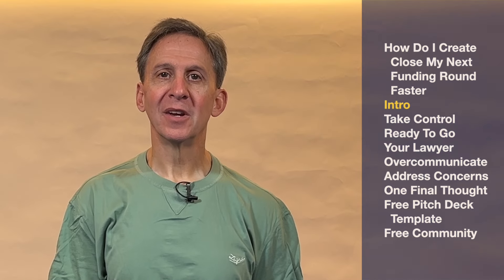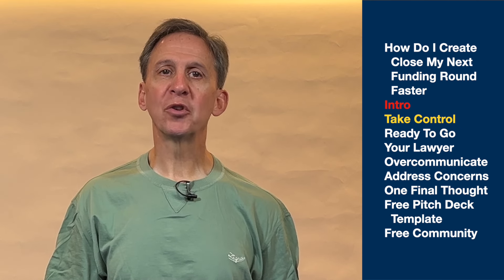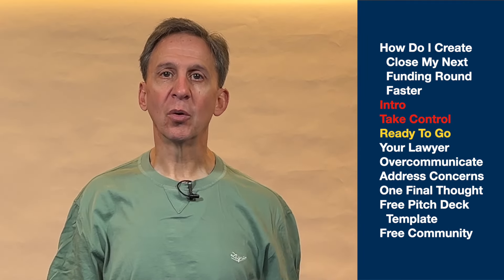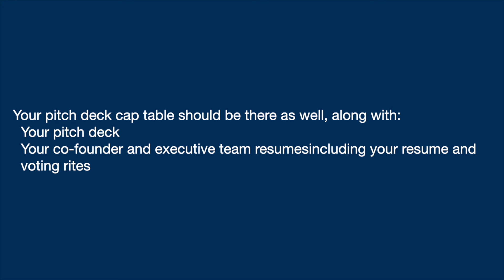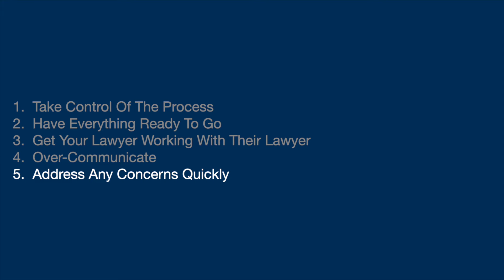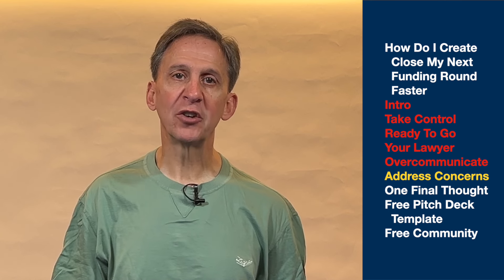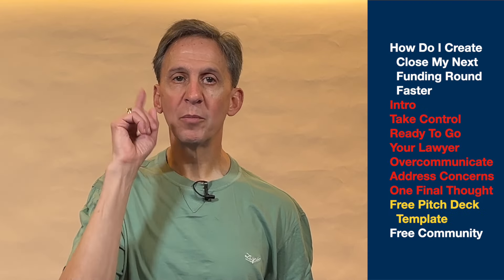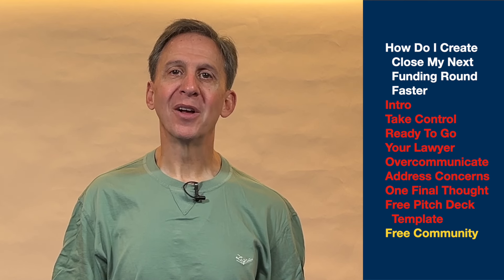How Do I Close My Next Funding Round Faster?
You’ve just pitched a prospective investor.  The meeting went really well. Now the investor tells you they want to move forward toward an investment.

At the same time, you’re almost out of money, so you need to close funding fast.  That’s what today’s video is all about.  In today’s video, I’ll walk you through the five steps you can take to get your funding closed fast.

Join my free community for startup CEOs here. There are weekly AMAs with me: Skool group

Not How to Close Your Seed Funding Round, but 17 Steps to Closing an angel startup funding round - Convertible Note, SAFE or Priced Round, but How to Raise Capital For Your Business | Shark Tank's Kevin O'Leary and Mark Cuban, but How We CLOSED OUR PRE-SEED ROUND and raised $1 MILLION (!!) | First-time Startup Founder, but Startup Funding Rounds EXPLAINED (The #1 Key To Get Funding FAST), but Top tip to close a seed round, but Startup Funding: How To Close The Deal, but Black Ops 6 Zombies - Round 999 Attempt using Fastest Strategy!! (Liberty Falls Round 100+), but 10 Crucial Steps to Closing a Fundraising Round for Startups, but Startup Fundraising Guide - Ep. #5 - Closing the Deal, but How to Raise Startup Funding: EVERYTHING You Need to Know, but A Startup Funding Plan: Seed Funding/Convertible Note/SAFE to VC with Fundable Milestones, but FUNDING HACKS: How to build an investor list, get intros, run a process, and close your round faster, but Startup Funding - THIS is How you fund your Startup!, but Seed Funding: How to Raise Venture Capital - Startups 101, but The Most Common Mistake a Startup Makes When They Close a Round of Venture Capital, but How Startup Funding works: Seed money, Angel Investors and Venture Capitalists explained, but How to Raise US Funding as an International Startup (Startup Grind Global 2022), but Prepare For Your Next Funding Round with Carta, but Everything you need to raise money for your startup